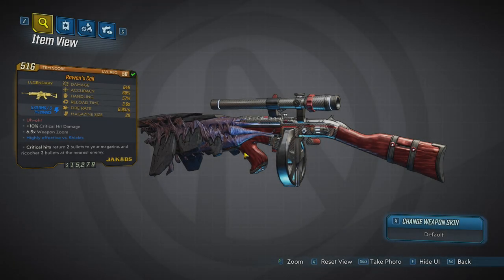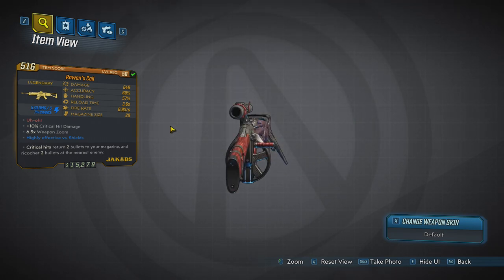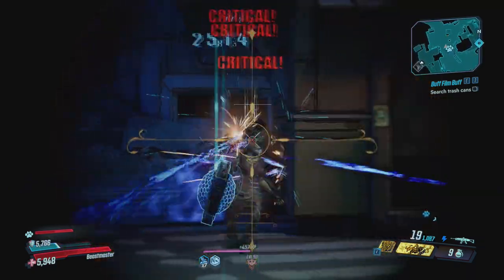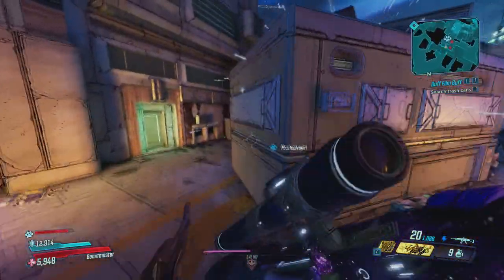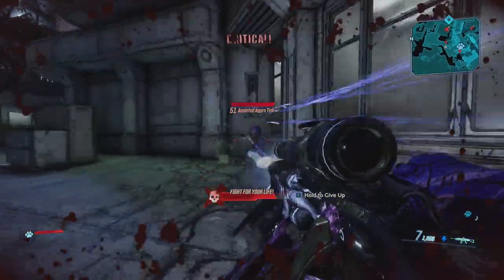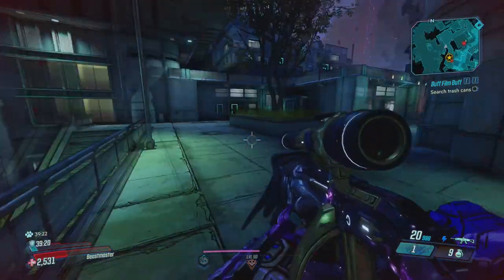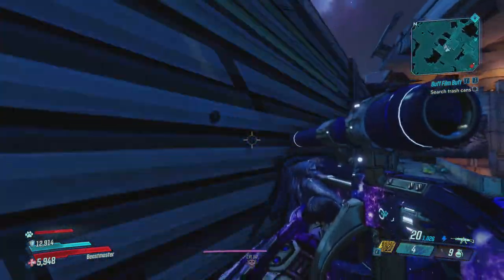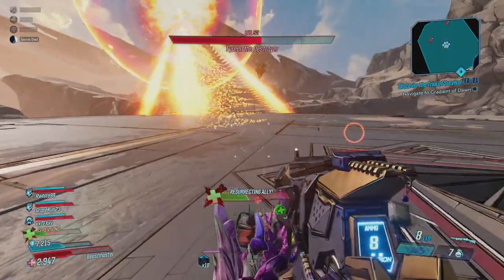Rowans Call Review | Borderlands 3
I think this weapon is awesome for so many things but I think the best thing I can say about this gun is that it's not only fun but It's a nice addition to my FL4K build.

PSN: Fixedtony